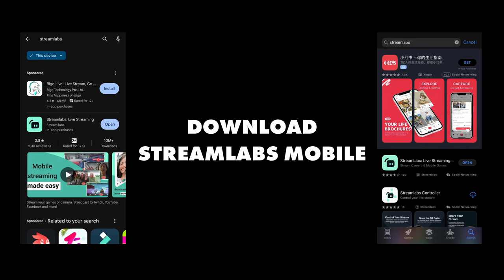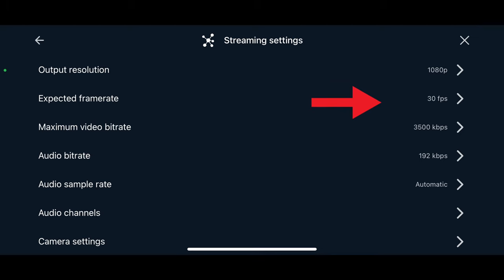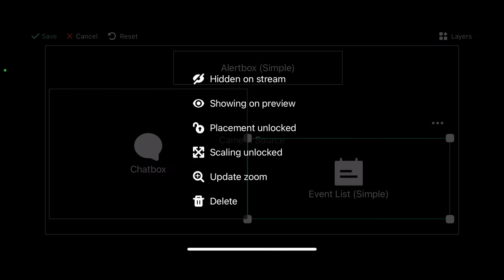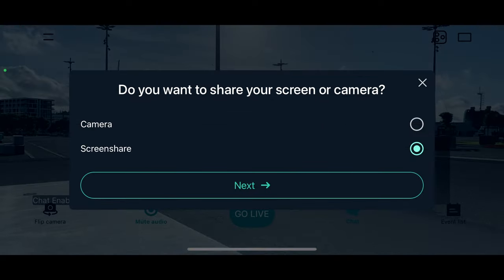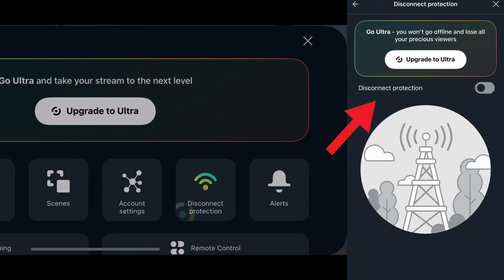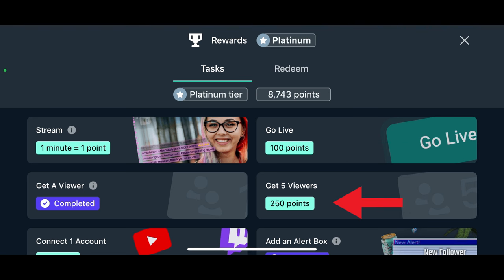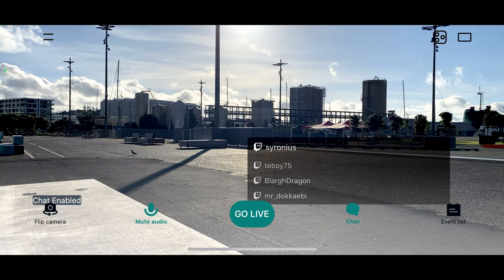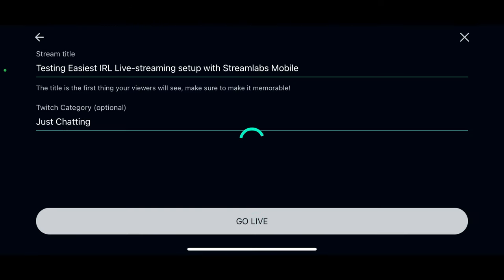EASIEST SETUP for IRL Live-Streaming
Today we're looking at the EASIEST SETUP for IRL (In Real Life) Live-streaming.

It costs you the same, helps me to make more videos like this one, and because I still recommend/use them all the time.

BEST PHONES FOR IRL
iPhone 13
Samsung Galaxy S23 Ultra

AUDIO
Hollyland Lark M2 (combo)
Ulanzi J12 for USB-C (2 TX + 1 RX)
Ulanzi J12 for Lightning / iPhone (2 TX + 1 RX)

SELFIE STICK, GRIP, or GIMBAL
Ulanzi JJ02 (selfie stick)
Hohem iSteady v3 (gimbal)